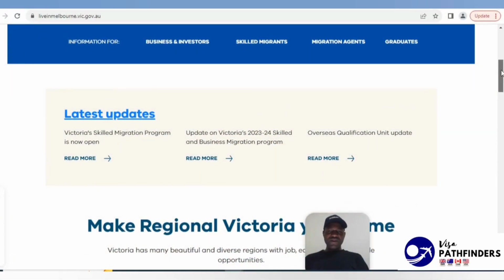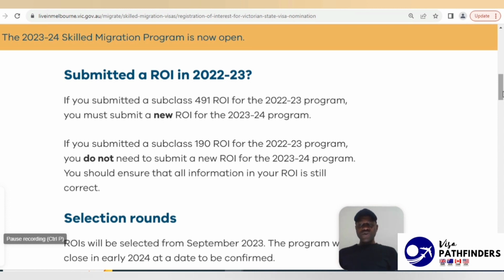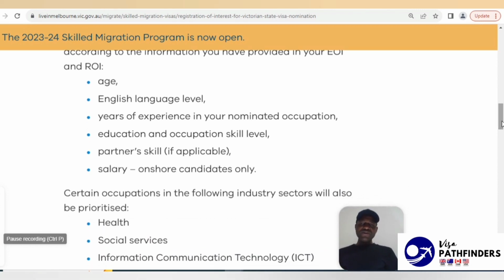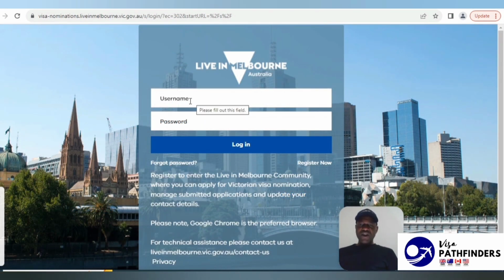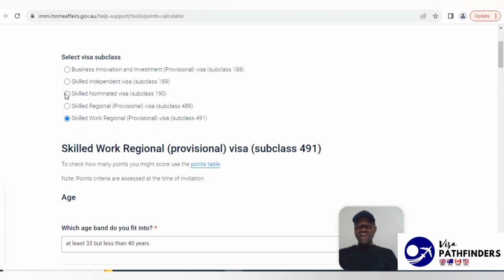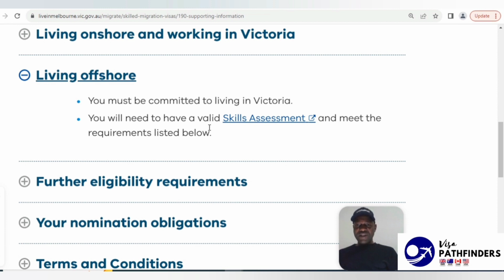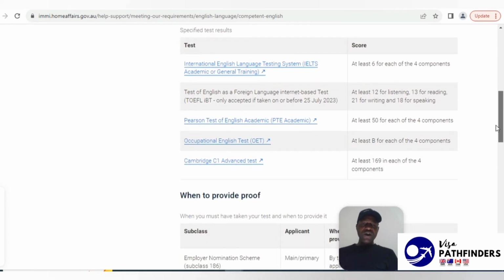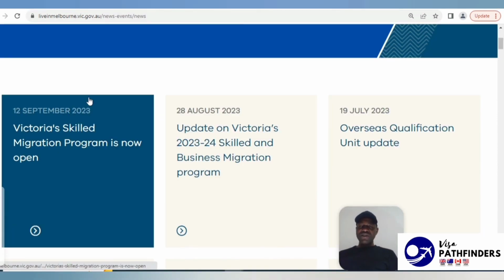URGENT!!! 2023/2024 Victoria Australian Permanent Residency Skilled Migration Program NOW OPEN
🇦🇺 Victoria State Nomination is OPEN!! 2023/24 | Apply for Australian Permanent Residency direct from your country!

Welcome to Visa Pathfinders!

Hello Champions… Welcome back to Visa Pathfinders…I'm Saheed. Today's video Web will explore the exciting world of Australian Migration Nomination in Victoria State. We cover migration to top global economies like the UK, US, Canada, Australia, New Zealand, and the EU for study and work. Our goal is to empower you to do it yourself.

Today, we dive into the Australian Victoria State skilled migration program. Australia, the world's sixth-largest country, with a population of 27 million, is known for its vibrant cities, including Sydney, Melbourne, Brisbane, Perth, and Adelaide.

The Permanent Migration Program aims to address the challenges of an aging population by welcoming migrants, who are typically younger, thereby reducing the average age of the population. Key migration programs include:

- Skilled Independent (subclass 189) visa

- Skilled Nominated (subclass 190) visa

- Skilled Work Regional (Provisional) (subclass 491) visa

Elevate your job chances and stand out with our services. Book a personalized one-on-one session, CV review/Cover letter , Help complete institution application, form, Help writing personal statement/statement of purpose, or Help fill a form (UK NARIC...) with us today. 👇👇

If you need personalized guidance or support, don't hesitate to reach out to us at we're here to assist you in your journey, and we can't wait to be a part of your success story.